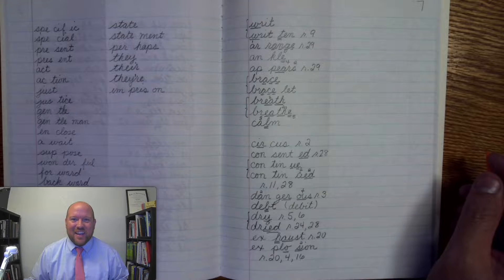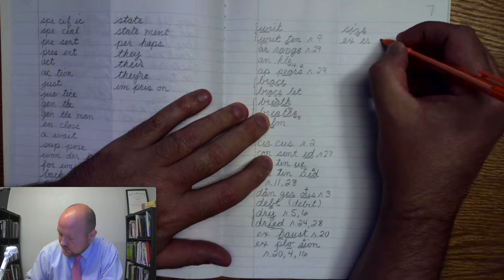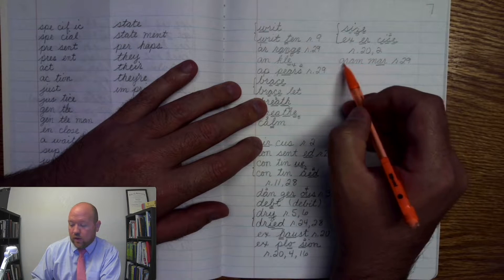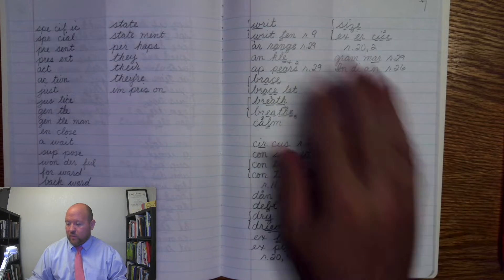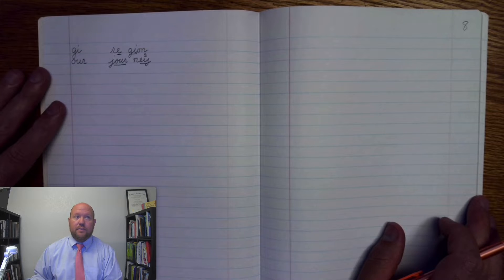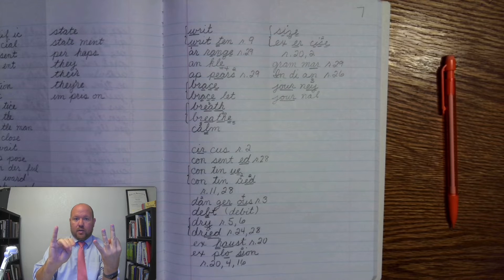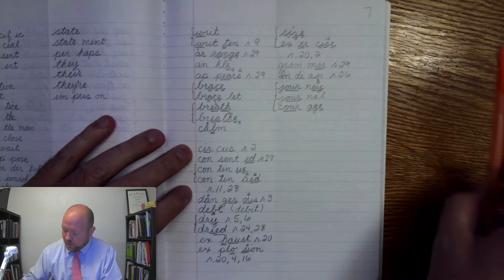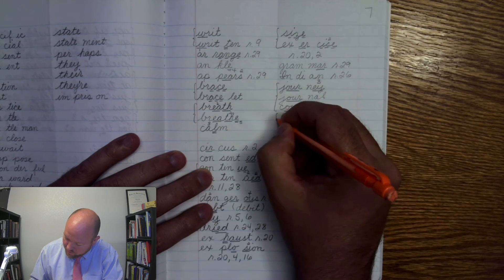4th-Grade Spelling - Week 7 Day 3 - Words